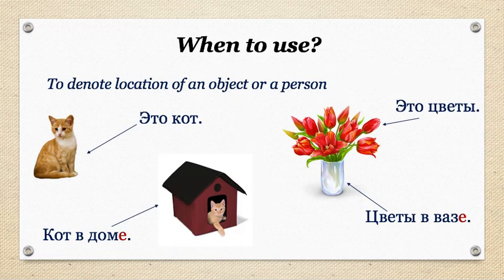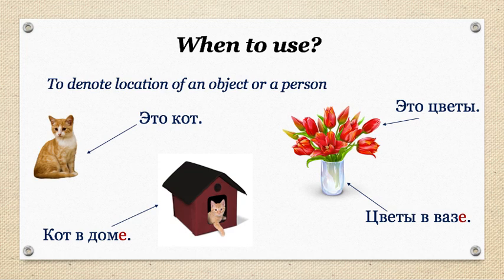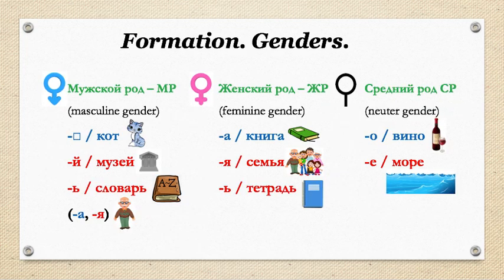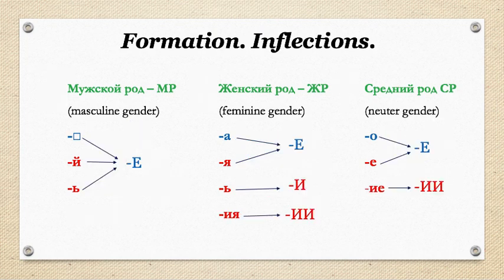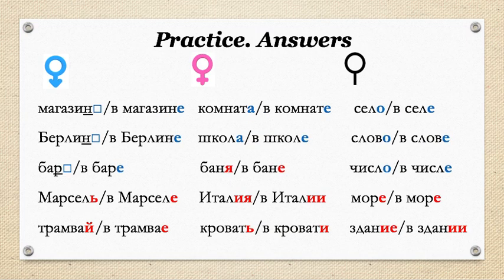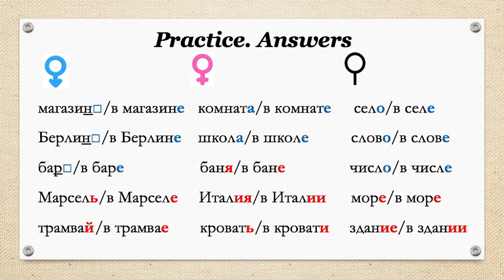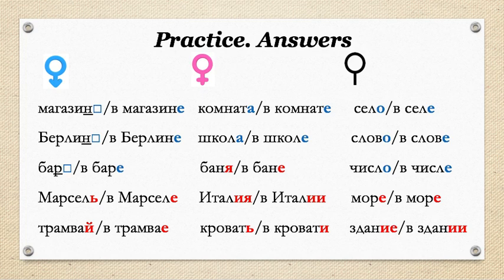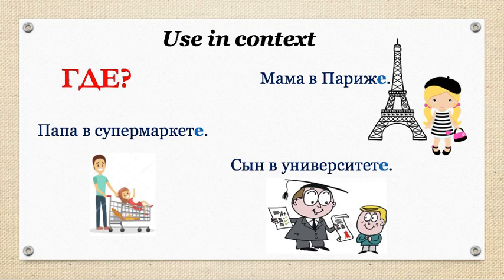Prepositional case of Nouns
In this video, we explain the use of Prepositional case. We hope you find it useful! Watch the video, and write your questions in case you have some!